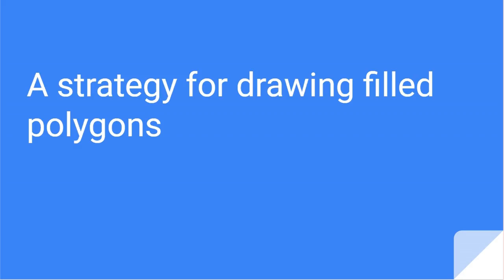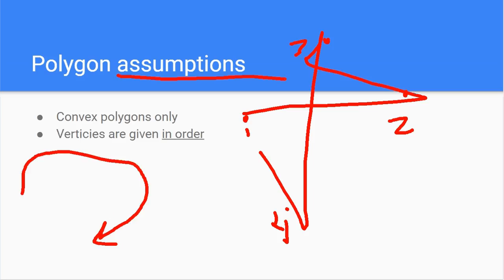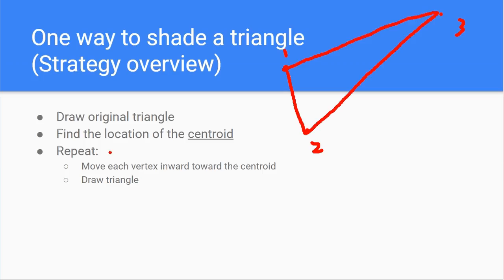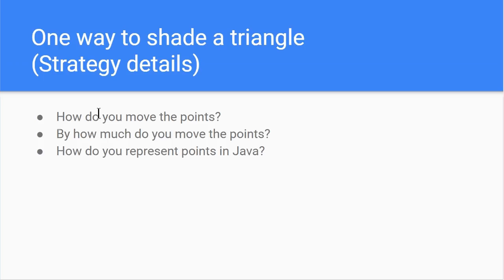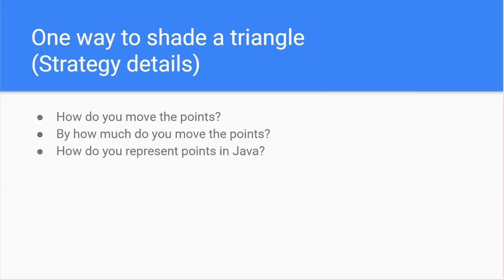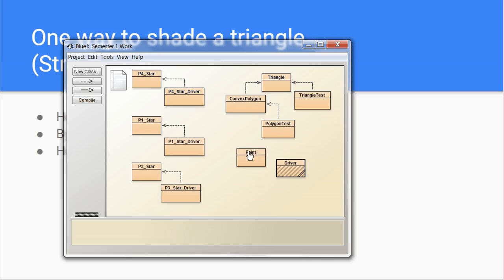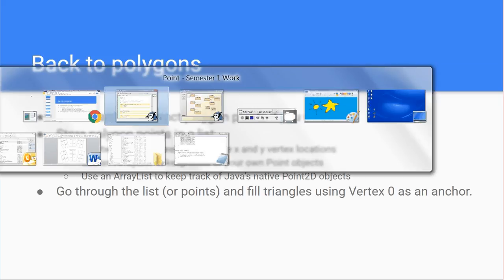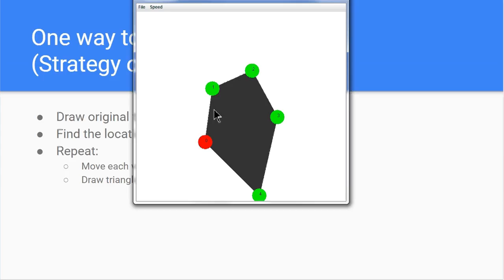Shading Polygons Tutorial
This video was designed specifically for my APCS students at the beginning of the year.  If you're watching this video, it's assumed that you have taken Intro Java or have significant experience with problem-solving in a coding environment.  It's up to you to implement the strategy given.